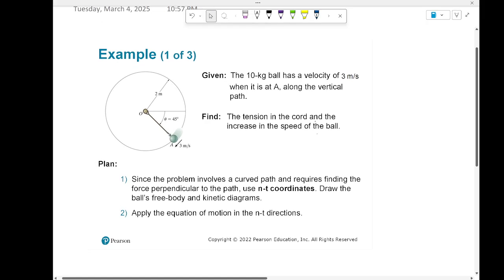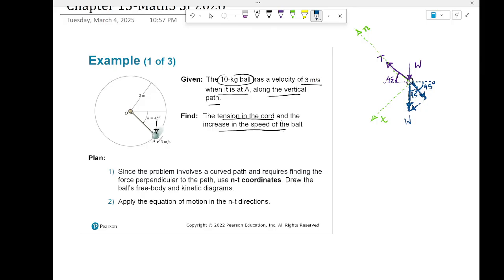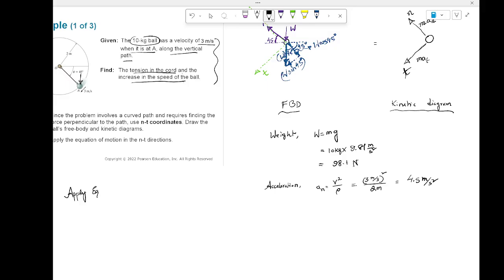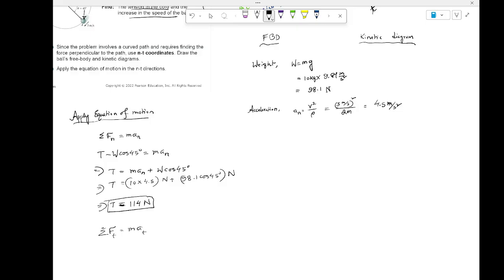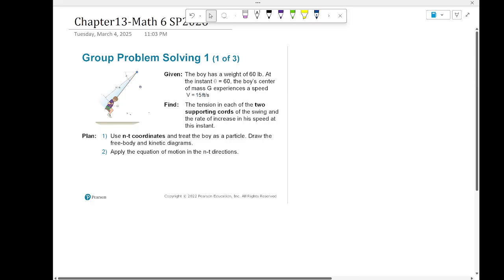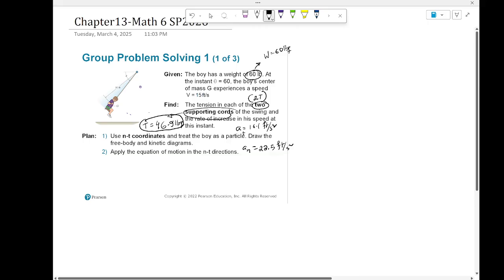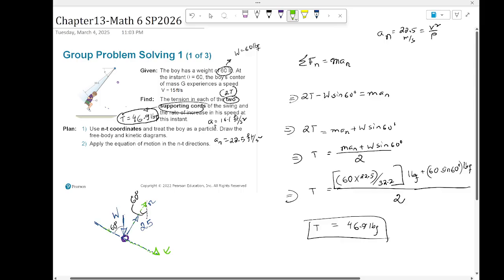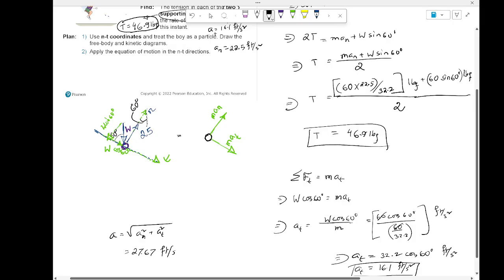ENGS202_Wk7L2_SP2026